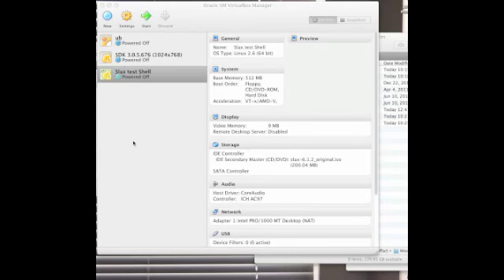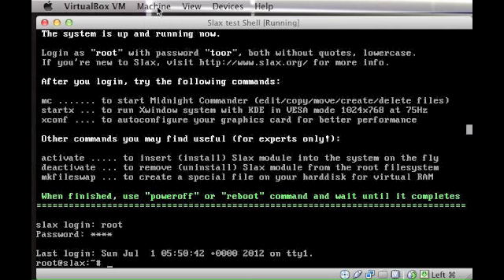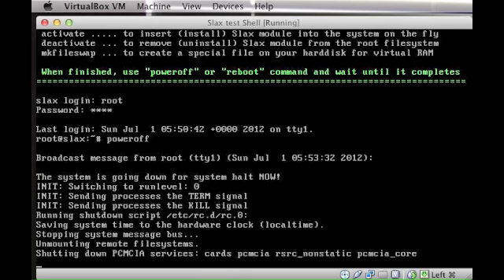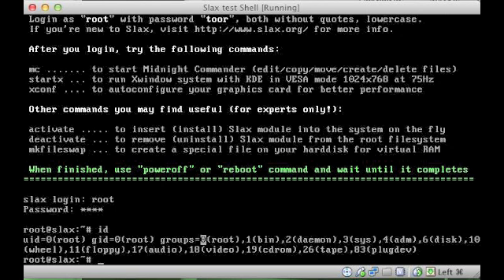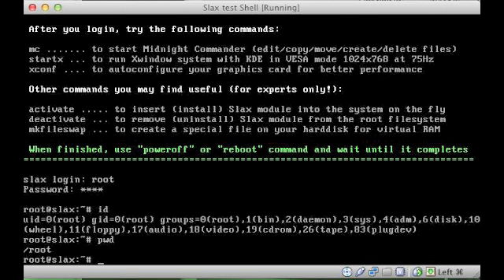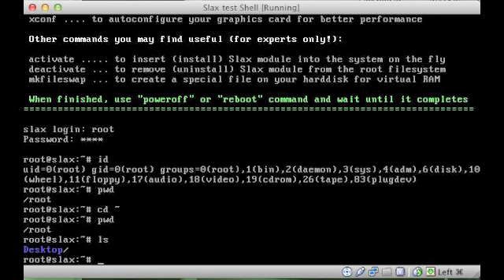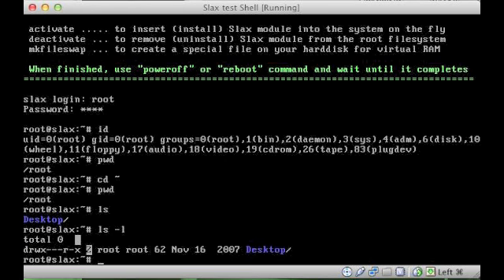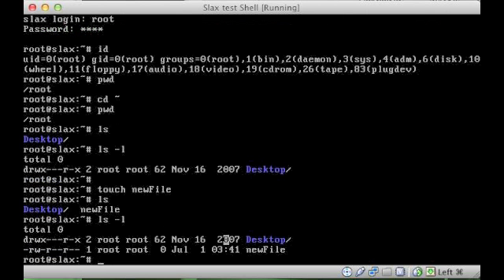Lesson 1: Log in, log out, and some basic commands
Lesson 1
pwd: tells me where I am
ls: list current folder items
id: who I am
touch: creates an empty file
cd: changes directory
cd ~: go home